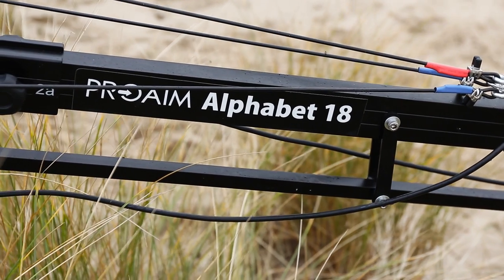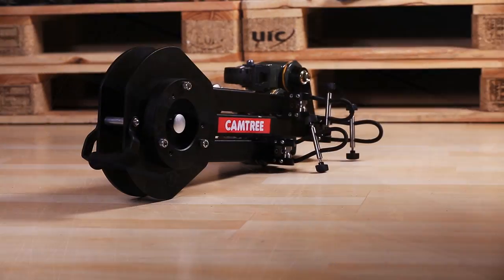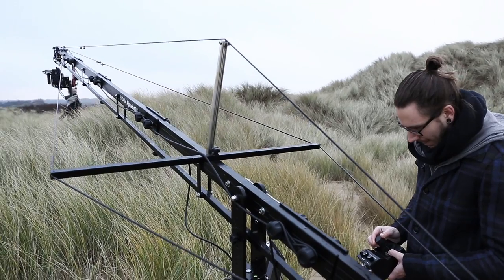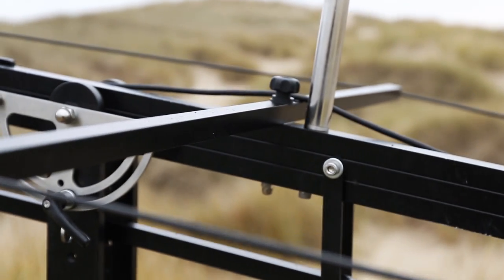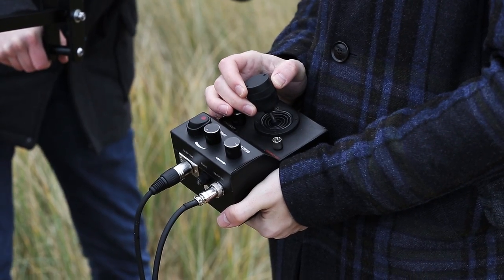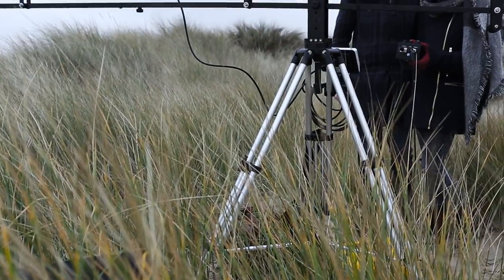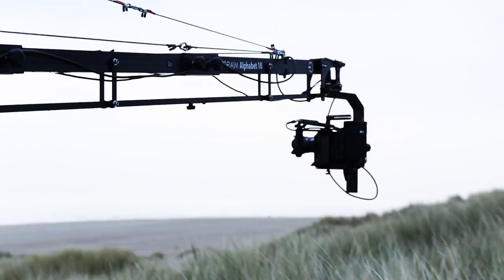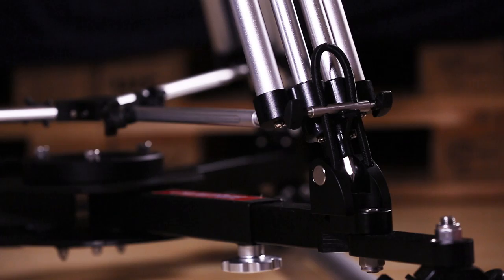Proaim Alphabet 18 Jib Crane Package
Check out one of our product-videos for Proaim!

Buy from Belgium!

About Proaim:
We specialize in high quality cinematography equipment and serve the digital filmmakers and videographers over the globe.

Designing and selling top of the line “PRODUCTION ACCESSORIES AT ECONOMICAL PRICE” for independent cameramen, budget-conscious movie makers & all the professionals of production line, is our sole purpose.

We continue to provide innovations for YOUR valued camera, DSLR, SLR, DSLM, Camcorder with an exceptional customer service. We understand the significance of YOUR precious production assets, therefore we believe in producing nothing but the best.

We work on the motto of enhancing YOUR production value and of YOUR camera.